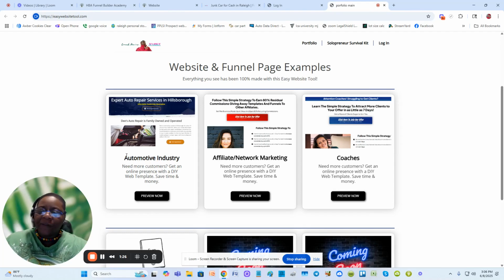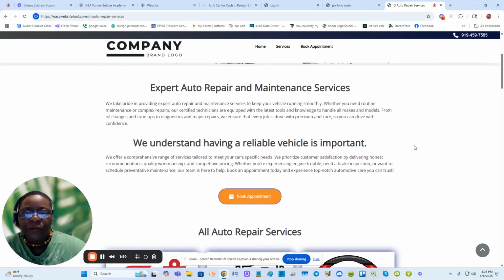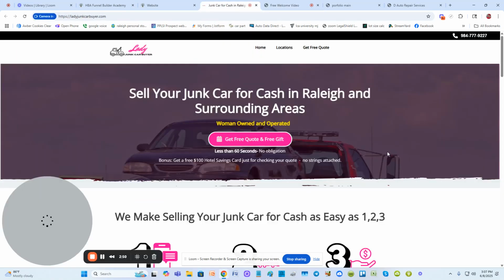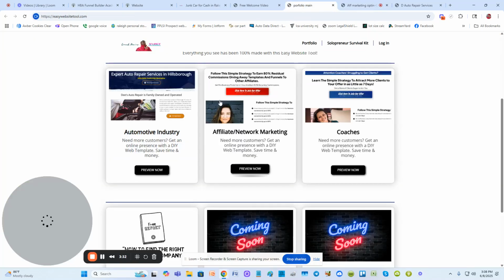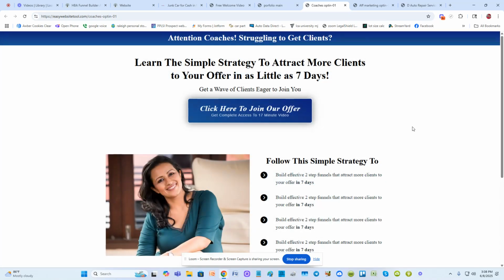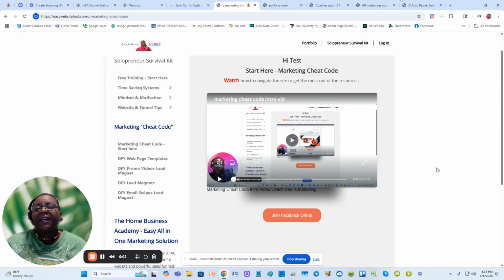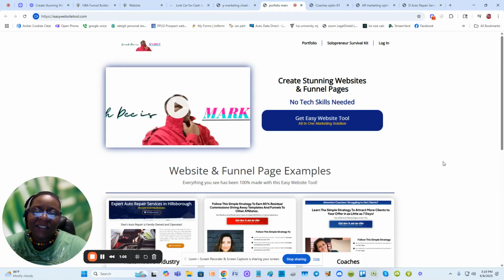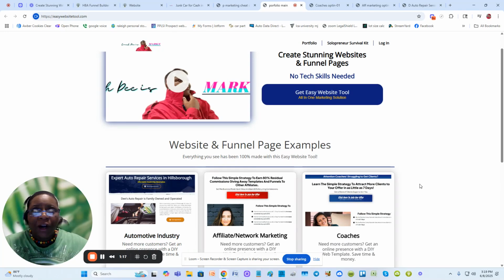🖥️Easy Website Tool for Beginners (Unlimited Websites and Funnels)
✅My #1 Recommended Way to Grow Your Business with an  All In One Marketing Solution

If you’ve been searching for an easy website tool for beginners that doesn’t require coding, doesn’t cost thousands, and actually works, this is it.

In this video, I’m giving you a behind-the-scenes look at the tool I use to build:

🌐 Full websites for local businesses

🔐 Membership sites with password-protected access

🧰 Custom templates that you can plug into and launch fast

Whether you're a coach, service pro, or online marketer — this tool gives you unlimited websites and funnels, plus 100+ templates to jumpstart your brand.

💡 Bonus: If you decide to grab this tool through my link below, you’ll get access to my Marketing Cheat Code bonuses: done-for-you video lead magnets, opt-in pages, and more.

Ready to launch your first (or next) site without hiring a designer?

Got questions? Drop them below ⬇️ or reach out. I'm here to help!
And as always... you already know what we’re doing, right?
We takin' this ride to the top. 🔝

00:00 - Intro: Who This Tool Is For
00:20 - Real Websites I’ve Built with This Tool
01:20 - Auto Repair & Local Business Templates
02:00 - Membership Sites & Funnel Pages
02:40 - Opt-In Pages for Coaches & Marketers
03:10 - What Makes This Tool So Beginner-Friendly
03:40 - My Marketing Cheat Code Bonus
04:10 - Final Thoughts & How to Get Started
🔥I don’t just talk about these tools and training on my channel, I actually *use* them in both my local and online businesses. So I’m showing you what works, what to watch for, and how to get the most out of it without being overwhelmed.

💥 Need support? Grab my FREE Solopreneur Survival Toolkit
It’s packed with the tool tips, shortcuts, and resources I use to grow smarter, not harder.

👇 Drop a comment if you have questions about any of the tools and trainings on my channel. I'll  answer it in a future video!